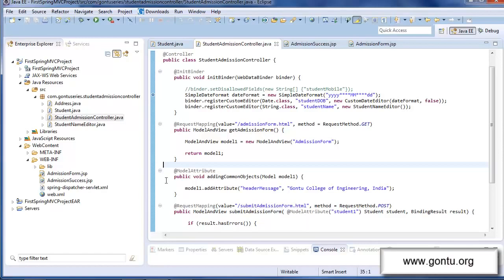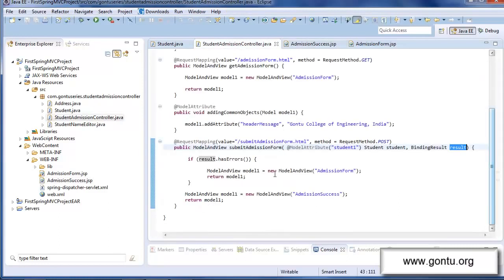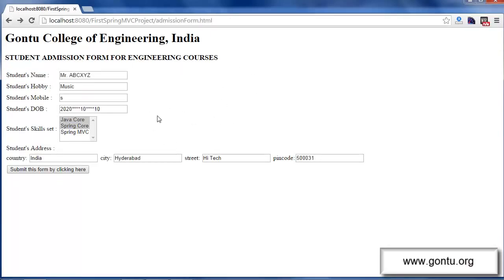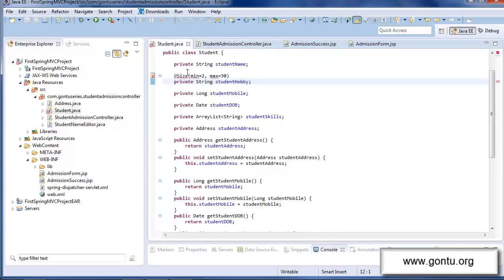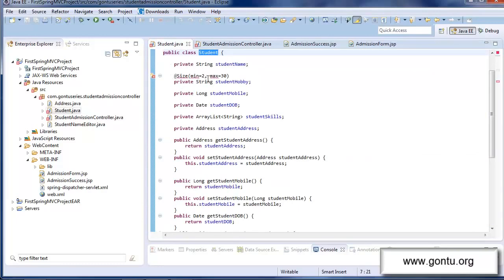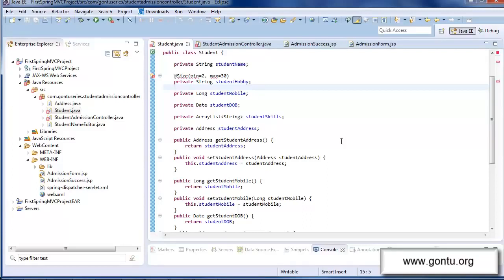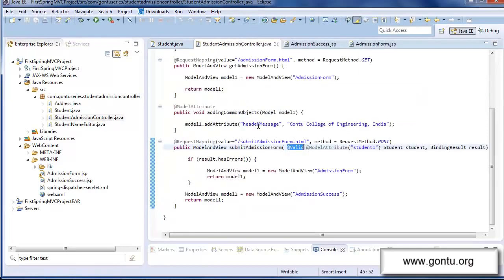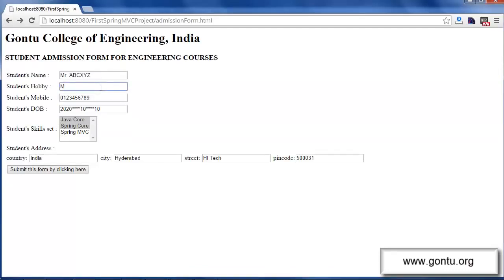Spring MVC Tutorials 17 Form Validations 01 using JSR 303 349 provided annotations